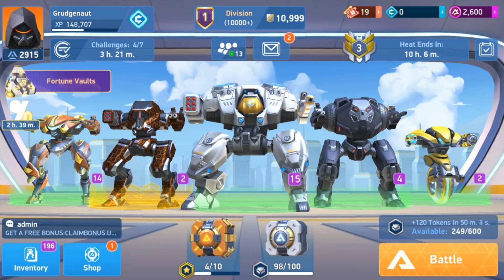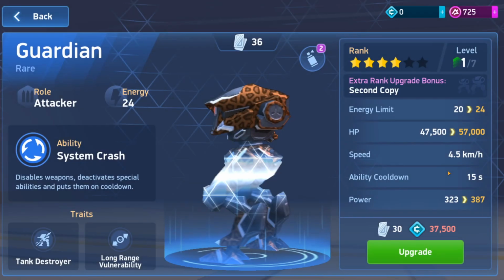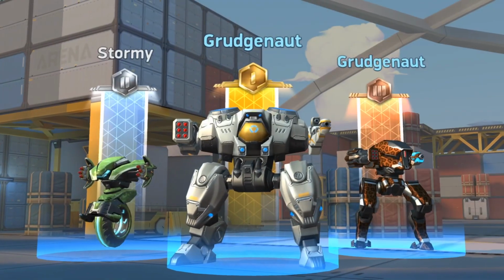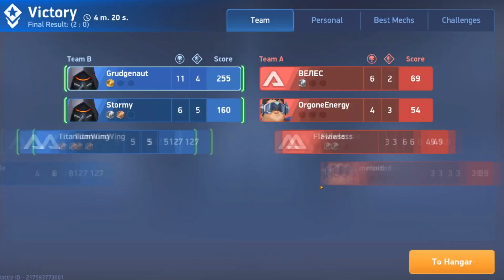Mech Arena - Guardian 5 star - Railgun Missile 8 KILLER Build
This video took a lot longer to edit than I realised, anyhow the railgun with a missile 8 is a killer build on Guardian, will be running this one as a flagship build, and I would say it's a top ten build in Mech Arena!

Inner Universe - Yoko Kanno